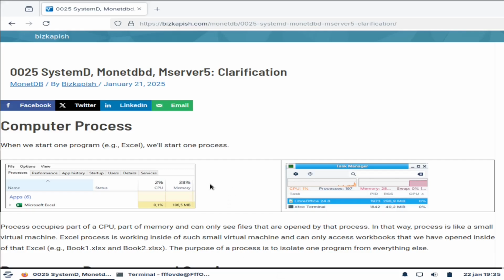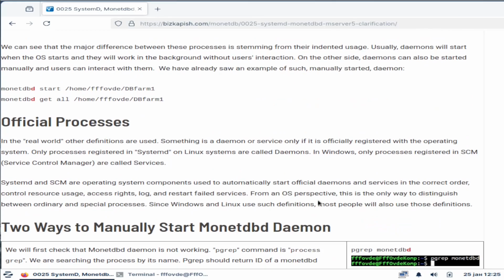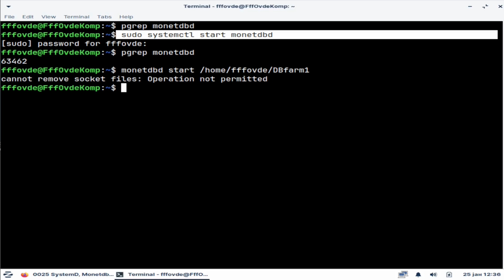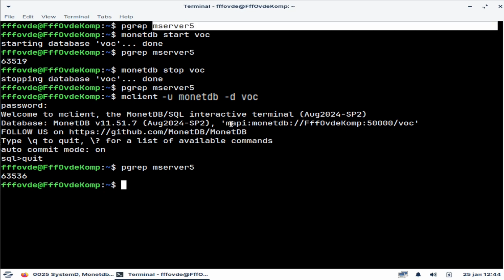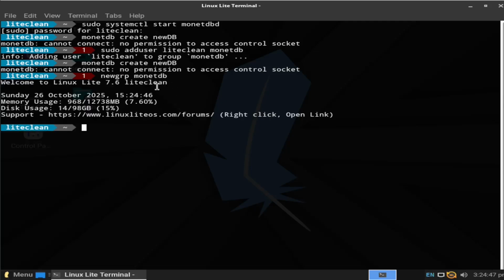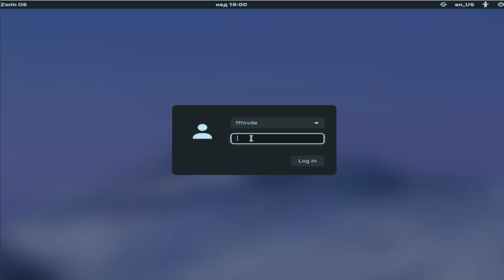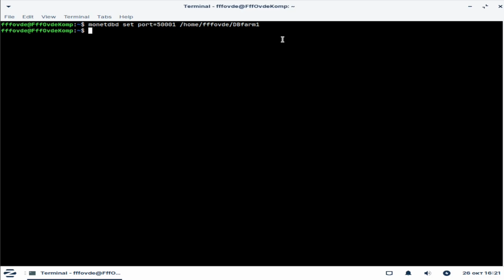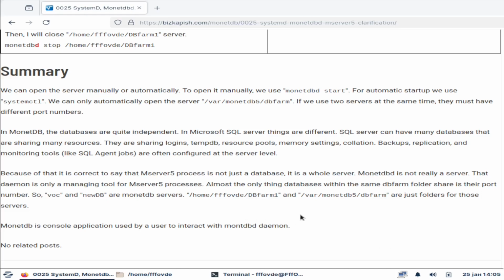0020 SystemD, Monetdbd, Mserver5 Clarification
This video will teach how to start MonetDB daemon automatically, it will teach you what are monetdb and mclient. It will show you how to run two servers at the same time.